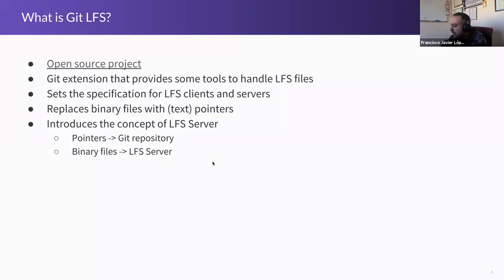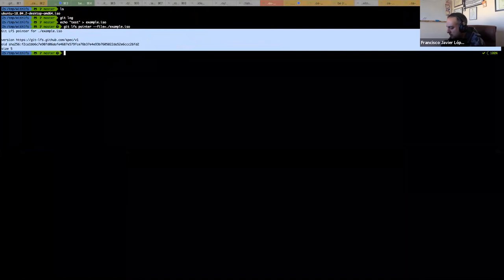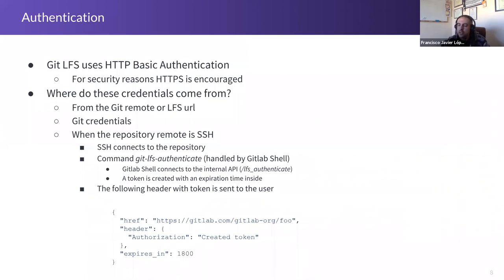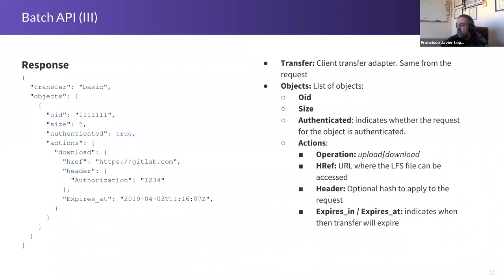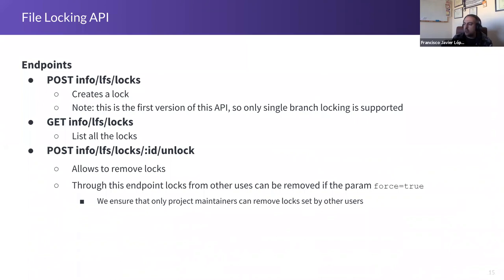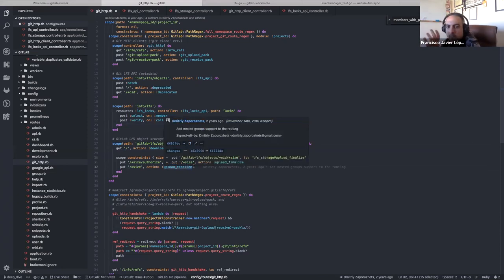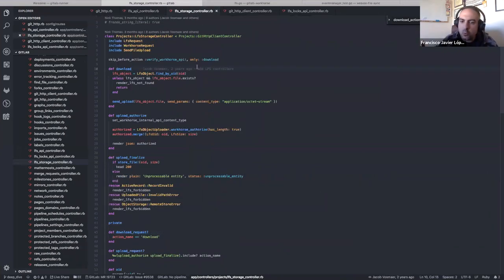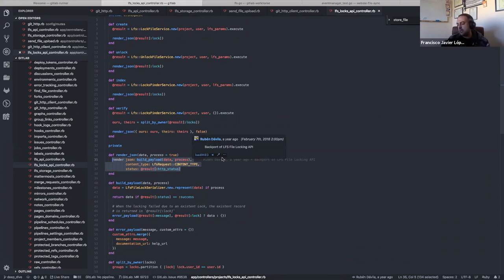Create Deep Dive #4: Git LFS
In this Deep Dive session, Francisco Javier López, Senior Backend Engineer on the Create team at GitLab, shares his knowledge of GitLab's Git LFS implementation.

Find out when the next Create Deep Dive is taking place